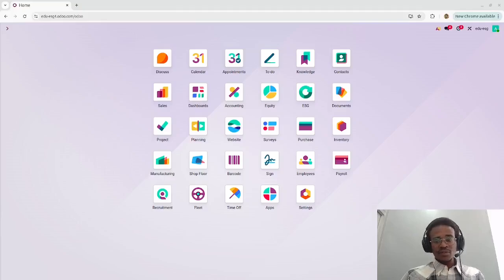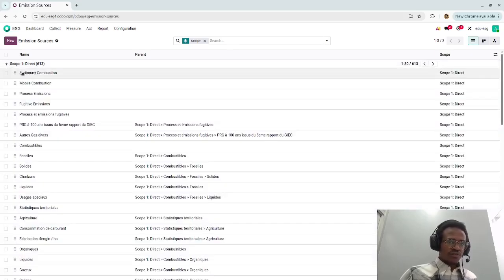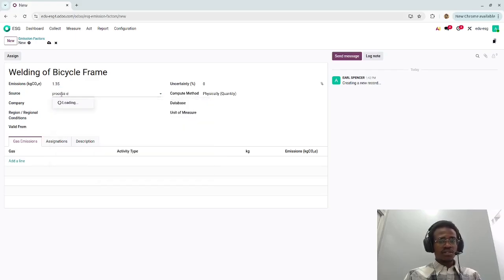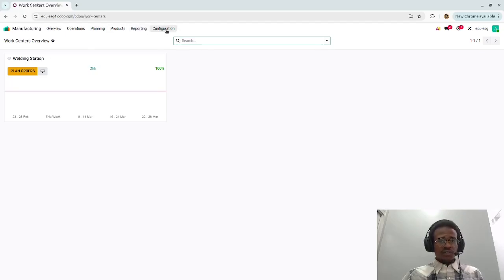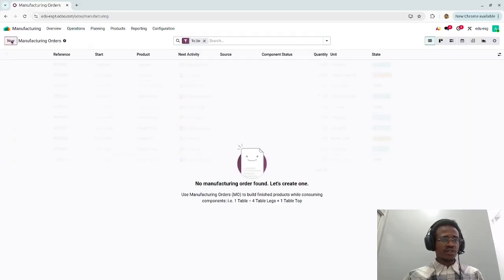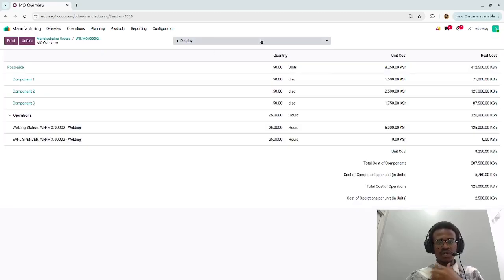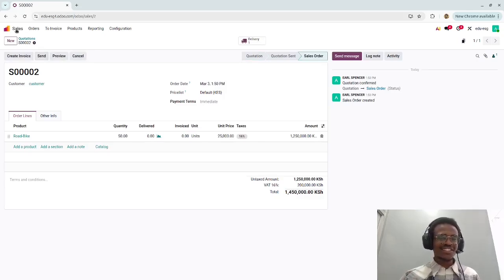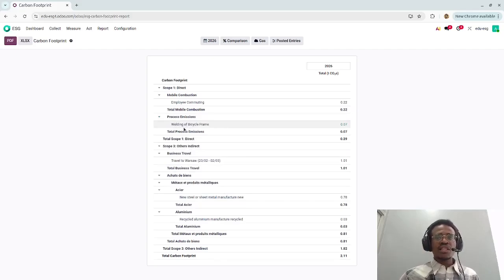[410] Track Scope 1 Emissions for Your Company Using Odoo Apps